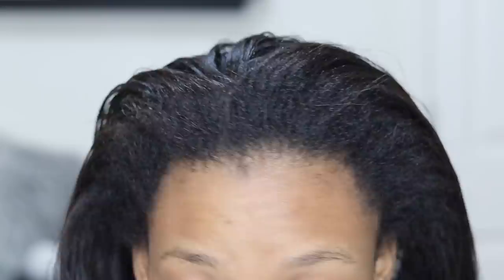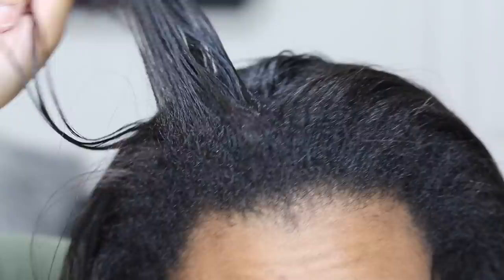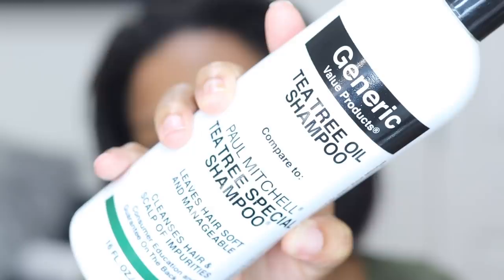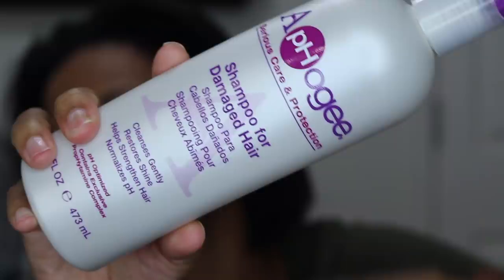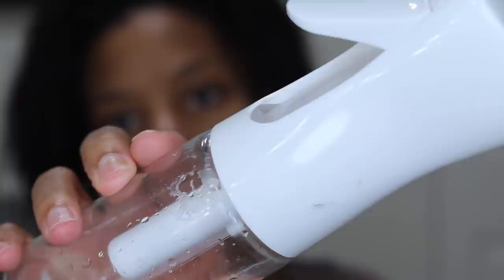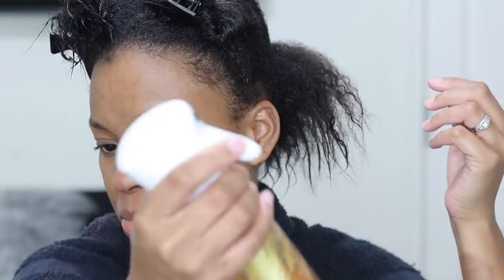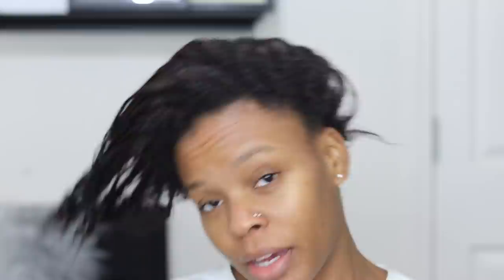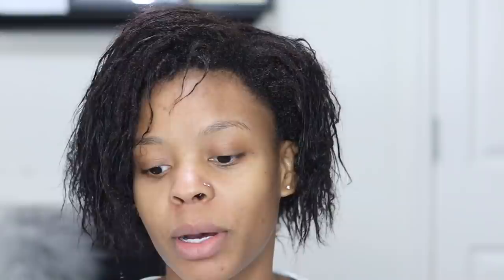TEXLAXED HAIRCARE ROUTINE || Protein Treatment + Silk Press 💁🏾‍♀️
My texlaxed haircare routine!

| MUSIC |
Lakey Inspired:

| FAQ's |
1. Where did I get my painting in the background from?

2. What blowdryer do I use?

3. What flat irons do I use?
-blue ones
-black ones